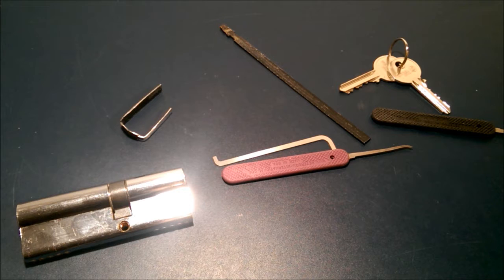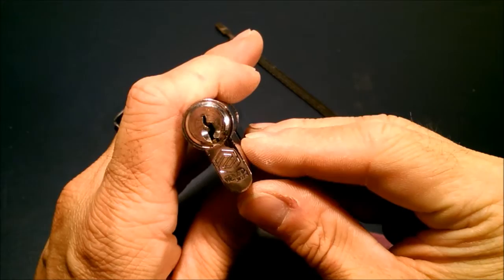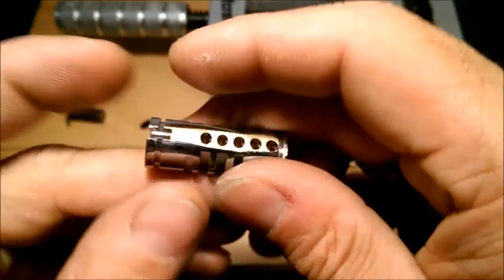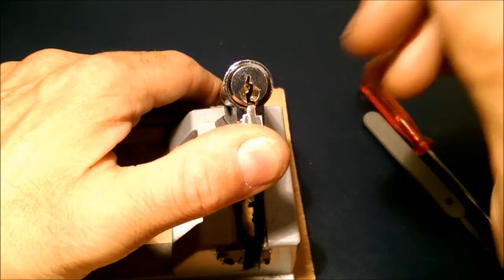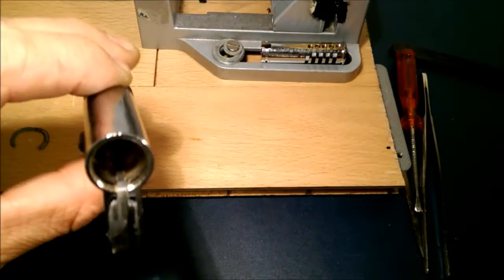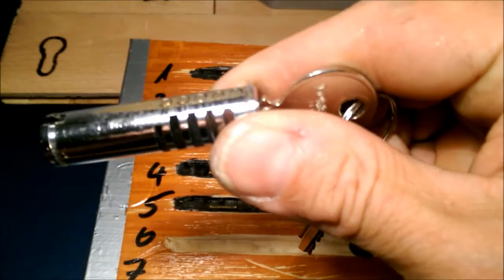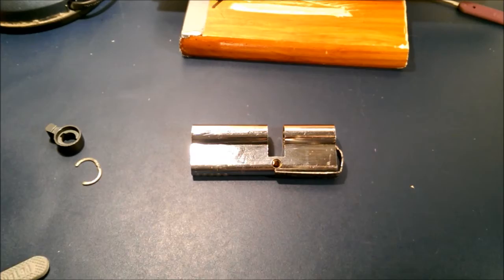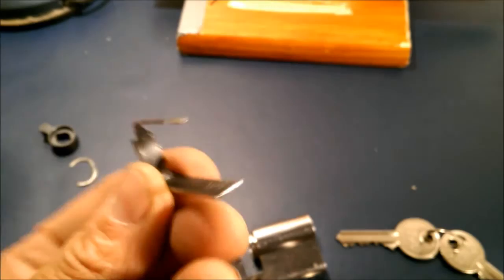(picking 15) Testing my home made gutting tool for EURO cylinders (some kind of pinning shoe)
Used my worst EURO cylinder lock for an experiment: Testing if my home made tool for dis / re- assembling EURO cylinders work.
By the way: "Vorel by Toya" is the lock in this video - very odd thing!

Sorry for the lengthy video, but not everything worked as expected ;-)